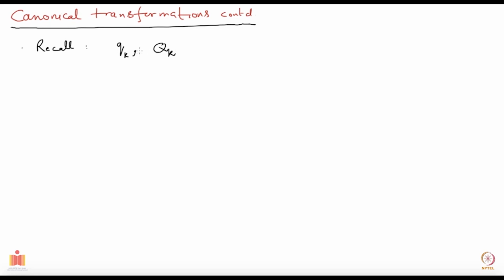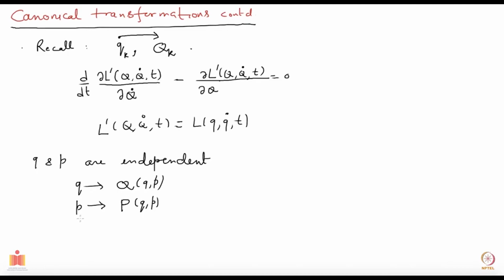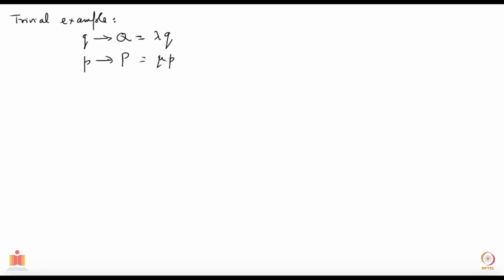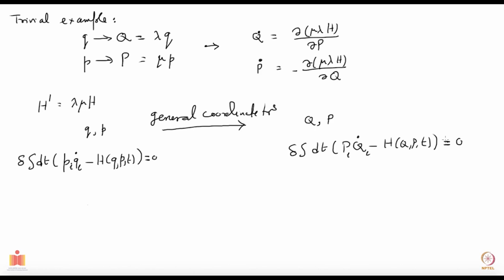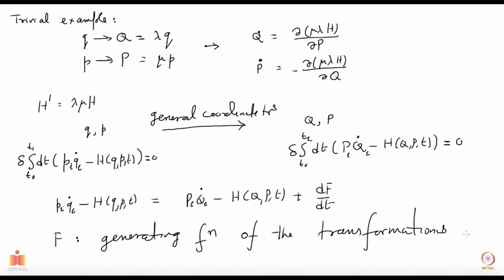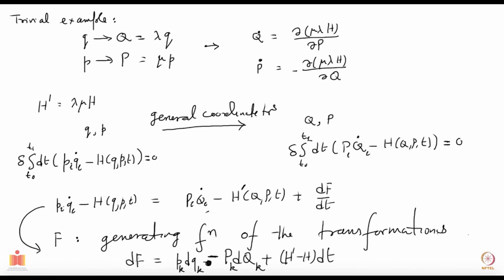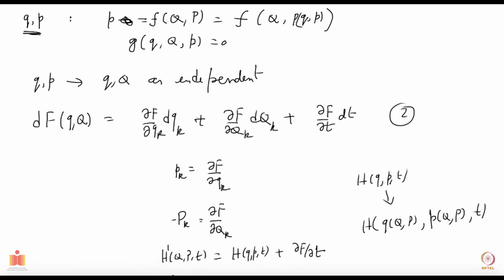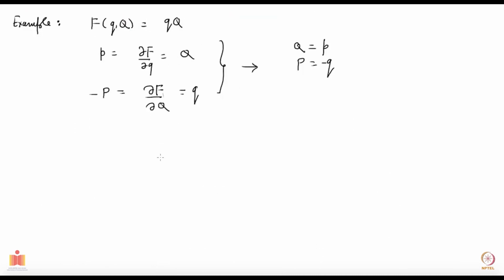Hamiltonian Mechanics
Subject:Physics